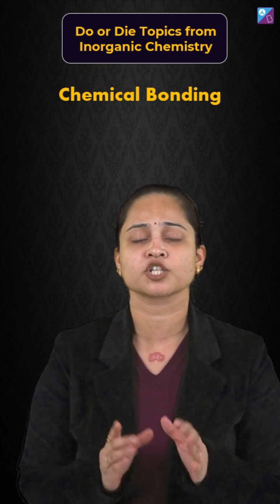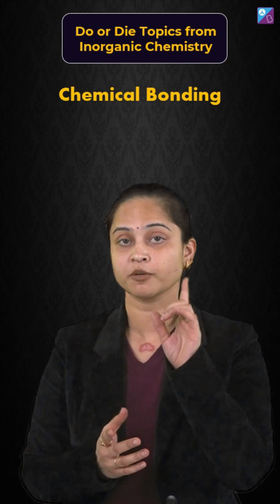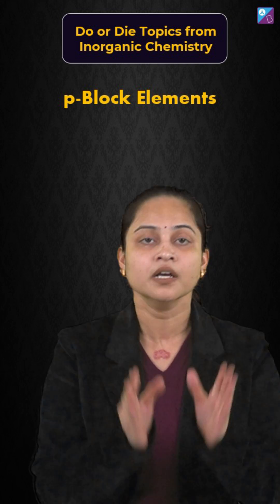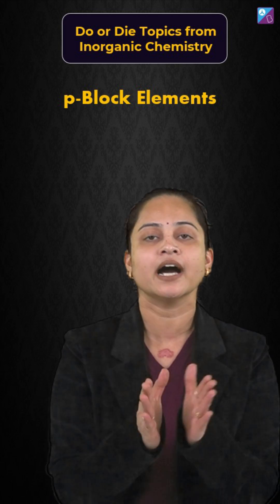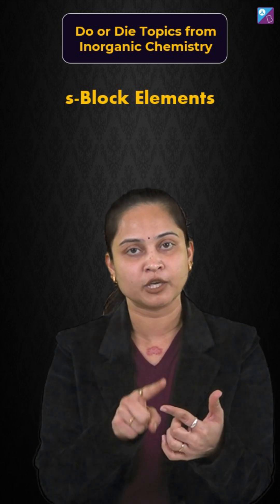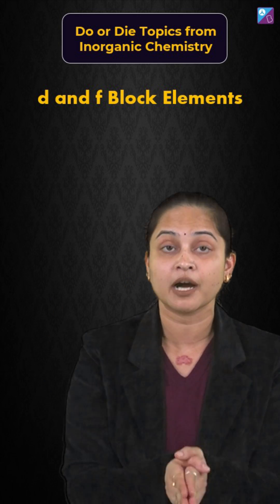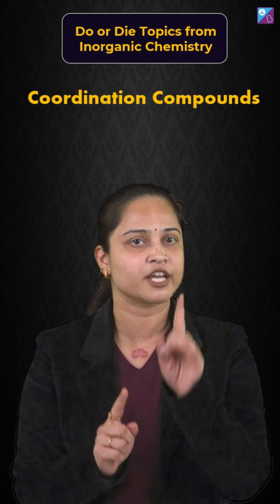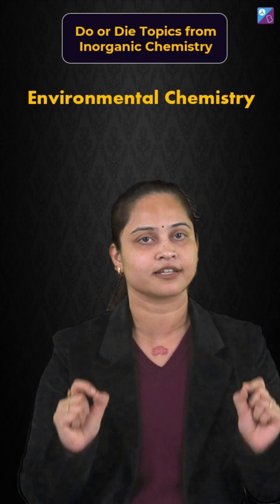Do or Die Topics of Inorganic Chemistry for JEE Mains 2023 | JEE Preparation Tips by Rakhi Ma'am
Last 40 Days Strategy to Crack JEE Mains 2023 & CBSE Class 12 Boards by Anshul Sir & Bhoomika Ma'am.
Date: 23rd December 2022 | Time: 8 PM

Join this JEE session to grab the Do or Die Topics of Inorganic Chemistry for JEE Mains 2023. In this JEE Strategy session, Rakhi Ma’am shares Inorganic Chemistry important topics for JEE and shares JEE Preparation tips.